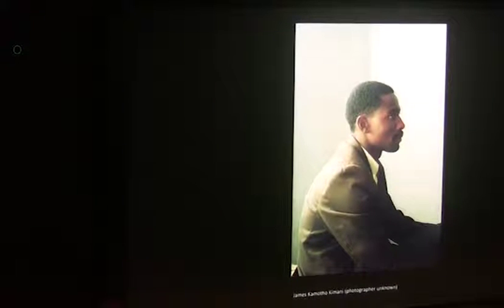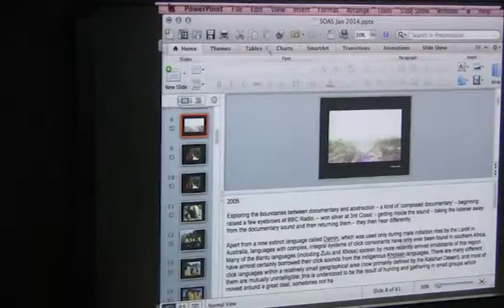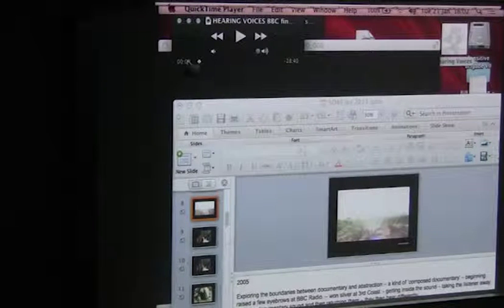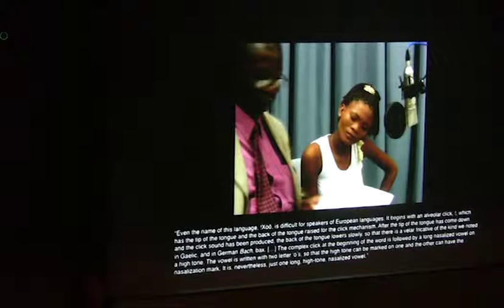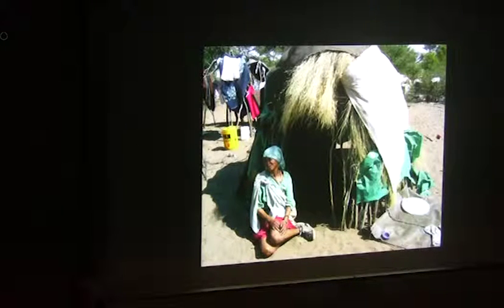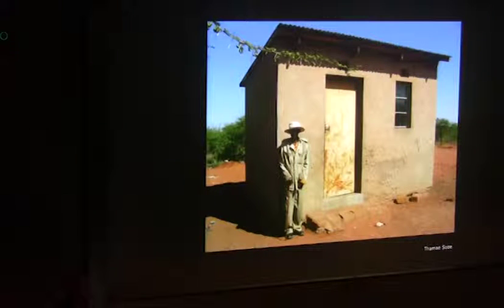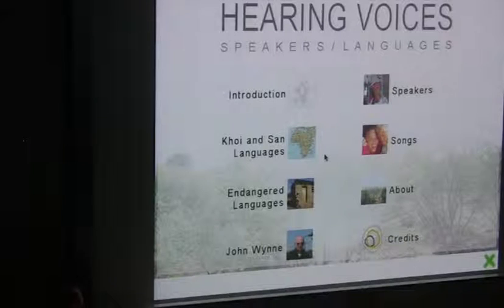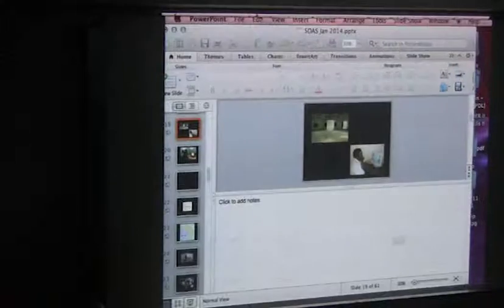Dr John Wynne, Language Endangerment and Sound Art, SOAS, University of London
You can find out more about studying Linguistics at SOAS, University of London

This seminar titled "Language Endangerment and Sound Art : Interdisciplinary Collaboration and Research Ethics" was given by Dr John Wynne (University of the Arts London) as part of the Linguistics Department Seminar Series at SOAS, University of London on 21 January 2014.

Dr John Wynne is a sound artist and academic whose work includes two major projects based on endangered languages.  He collaborated with linguists Andy Chebanne (University of Botswana) and Tyler Peterson (now at University of Arizona), working with speakers of several languages in the Kalahari Desert and in western Canada.  One output of his work with Khoi and San 'click languages' was an interactive CD-ROM which has recently been relaunched as an app and is available with HRELP's Language Documentation and Description Issue 12.  Using audio visual materials from these projects, he will discuss the nature and value of interdisciplinary collaboration as well as some of the ethical dimensions of research and creative practice based on fieldwork in indigenous communities.

John's diverse, research-led practice includes large-scale sound installations in galleries and public spaces, delicate sculptural works, photographs that produce sound, flying radios and award-winning ‘composed documentaries’ that hover on the borders between documentation and abstraction. His Installation for 300 speakers, Pianola and vacuum cleaner became the first piece of sound art in the Saatchi collection and won him the 2010 British Composer Award for Sonic Art. His multi-channel sound and photography installations based on endangered languages have shown at the Botswana National Museum, the National Art Gallery of Namibia, the Brunei Gallery at SOAS, the Museum of Anthropology in Vancouver, the 'Ksan Museum in Gitxsan territory and in San Francisco as part of the American Anthropological Association's annual conference. He was artist-in residence in a leading heart and lung transplant centre alongside photographer Tim Wainwright:  this led to a book, a 24-channel installation and a half-hour commission for BBC Radio 3. He recently completed Nocturnal, a collaborative installation with Canadian filmmaker Atom Egoyan for Aldeburgh Music.

John is a Reader in Sound Arts at the University of the Arts London and has a PhD from Goldsmiths College, University of London.